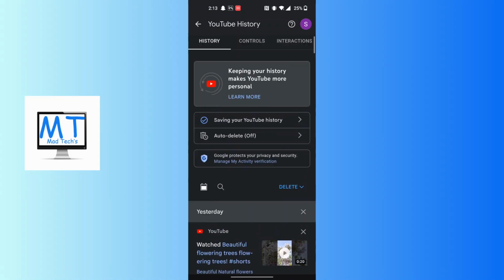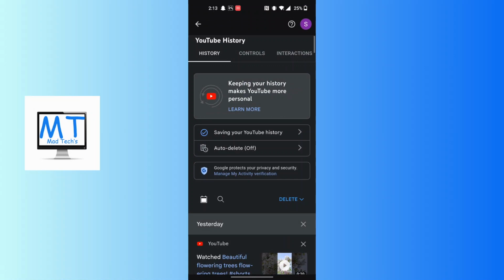How to Delete Youtube Search History?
Clean Up Your YouTube: How to Delete Search History

Keep your YouTube browsing private and clutter-free with MadTechs' step-by-step tutorial on deleting your search history. Whether you're looking to remove embarrassing searches or just want a fresh start, we've got you covered. Follow our easy instructions to clear your YouTube search history and enjoy a cleaner, more personalized browsing experience. Stay in control of your privacy with MadTechs!